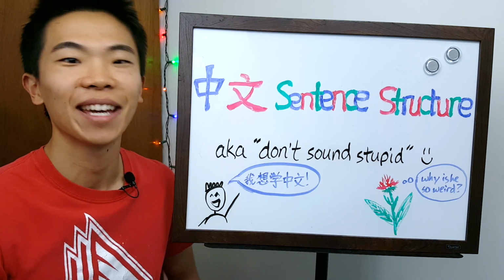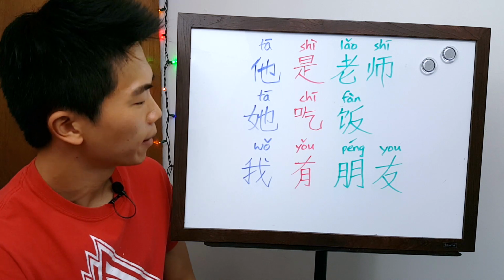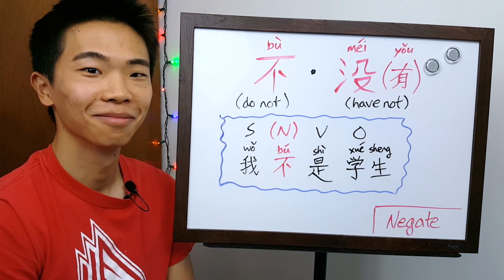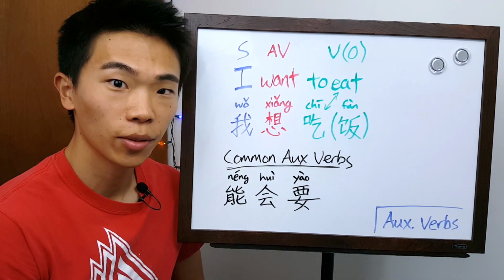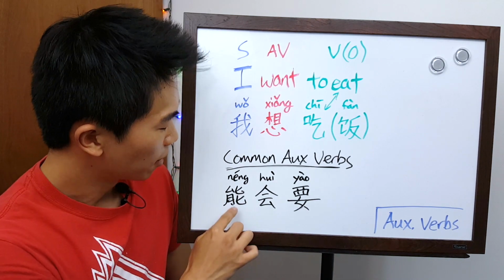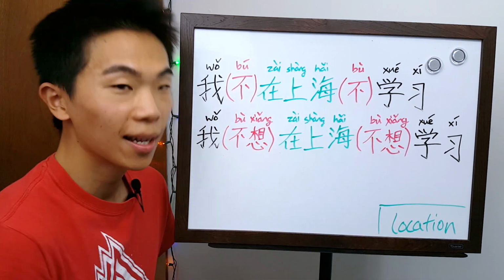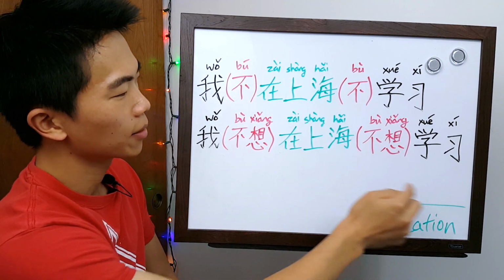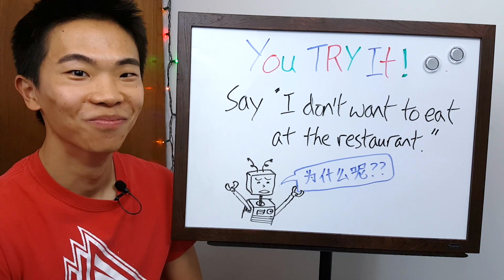Chinese Sentence Structure ~ Learn Basic Grammar!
Let's make sentences in Chinese! In this informative video, you will learn how to 1) form basic sentences, 2) negate them, 3) use an auxiliary verb, and 4) add a location.

0:22 ~ Basic Sentence (SVO pattern)
1:23 ~ Negative Sentence (不/没）
3:26 ～ Auxiliary Verbs
5:29 ~ Location
8:39 ~ Put it all together!

***New videos uploaded every Thursday @ 5:30 pm CT